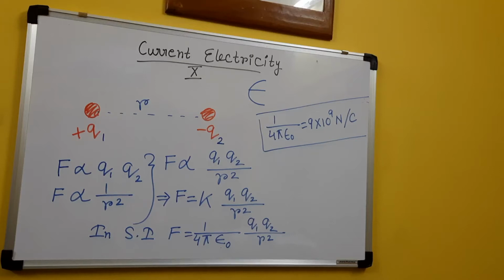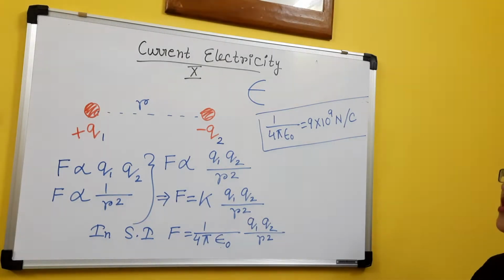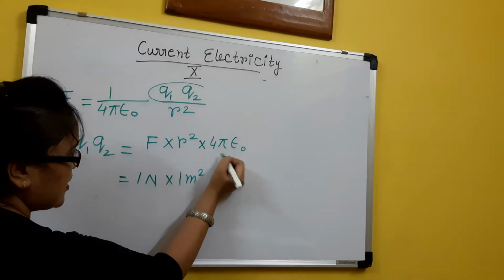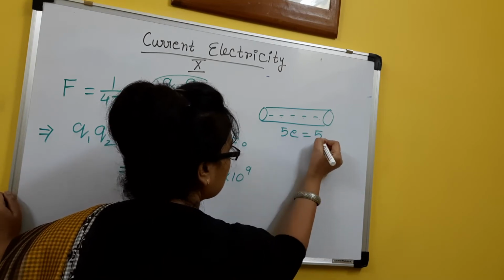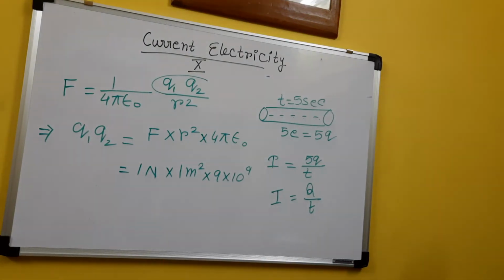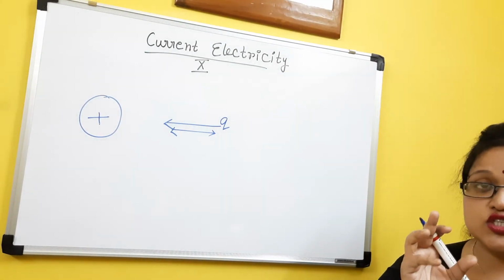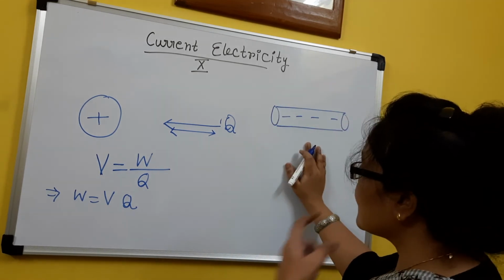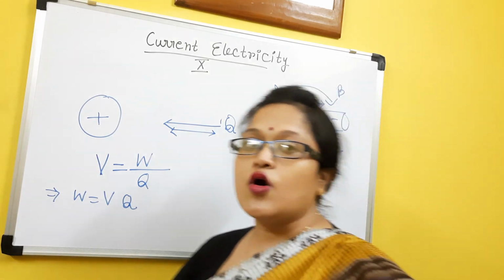Class 10 Unit 2 II Physics II Current and Electricity II Part 2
Subject Teacher - Haimanti Ma'am